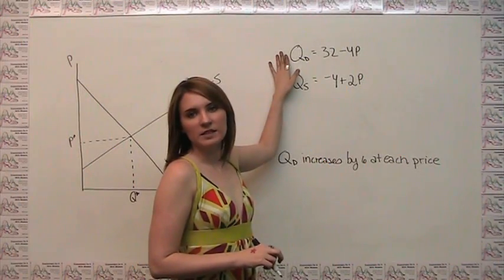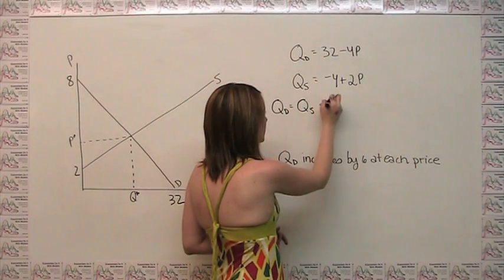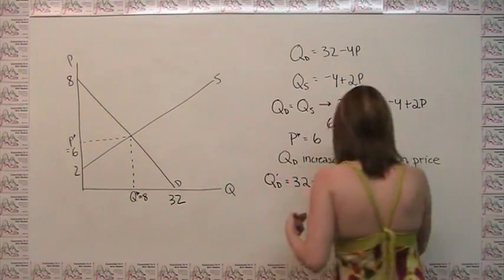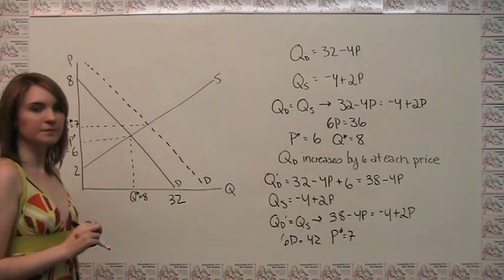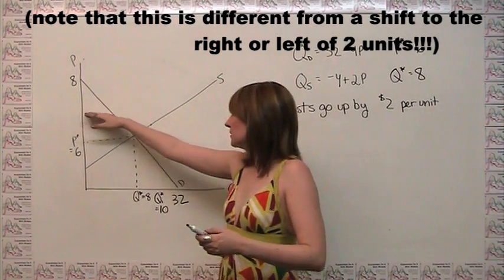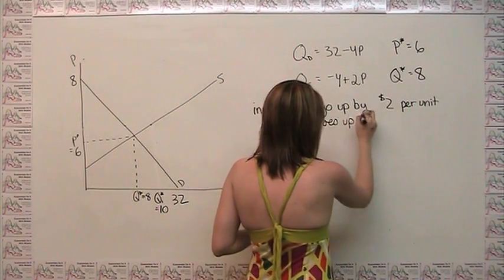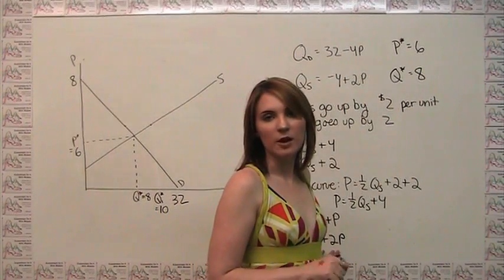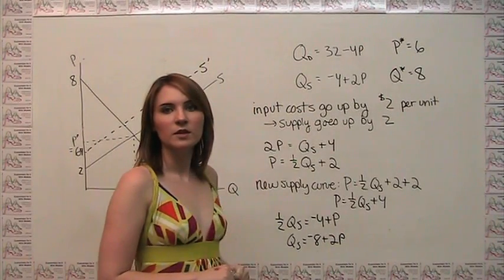Comparative Statics Algebra Part 1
This video is part 1 in a 2 part series on the algebra of comparative statics, which is the analysis of changes in economic equilibrium.  This video goes through examples of the quantititative change in price and quantity as the result of an increase in demand and then as the result of a decrease in supply.